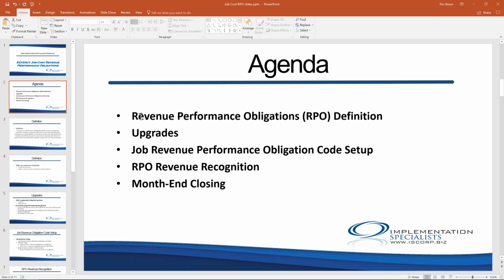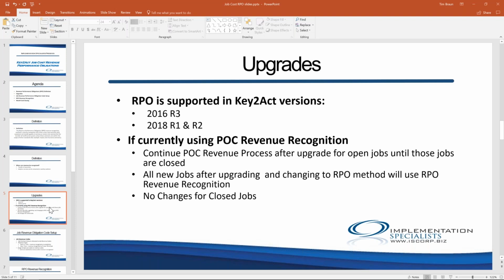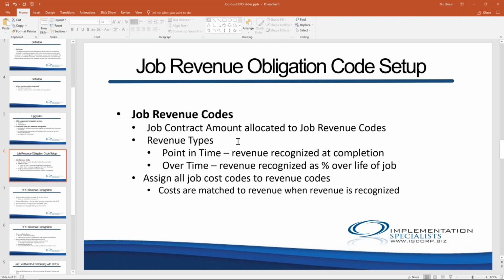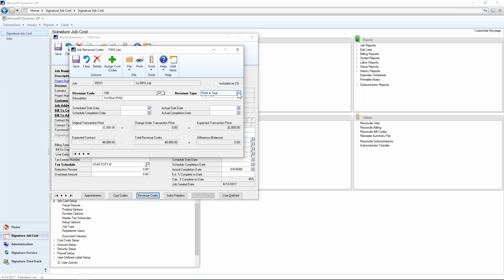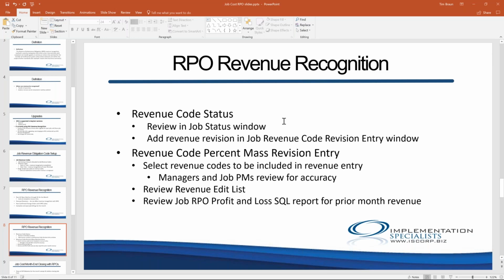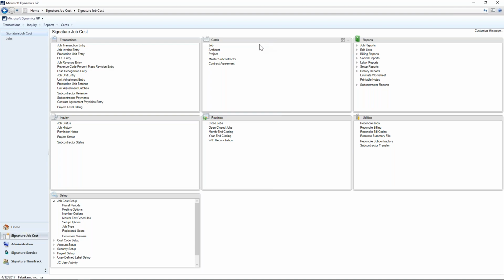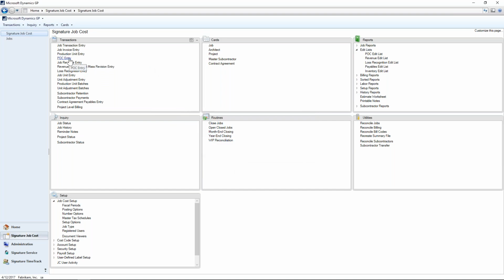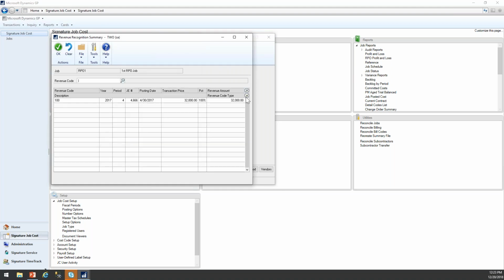Microsoft Dynamics GP Key2Act Job Cost Revenue Performance Obligations I Implementation Specialists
Join Implementation Specialists as we review Key2Act’s Job Cost Revenue Performance Obligation with the revenue recognition method, including how it works and upgrade implications.